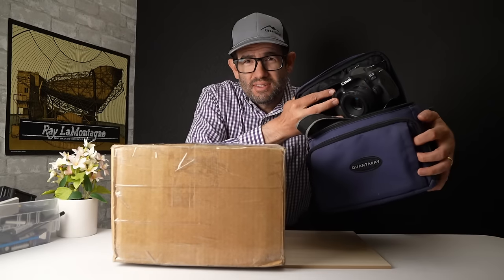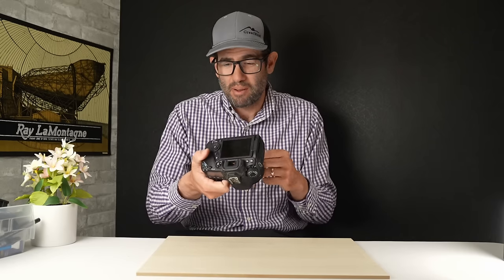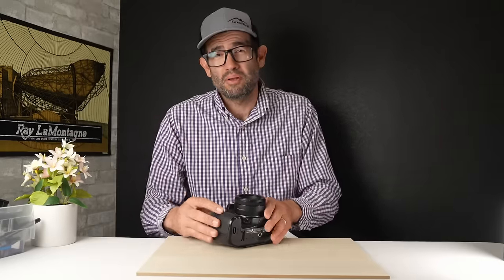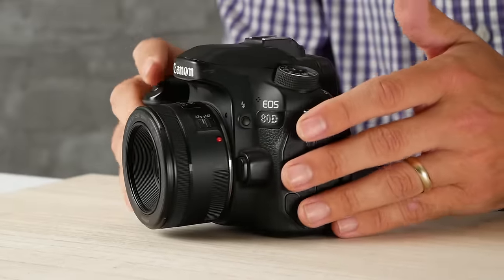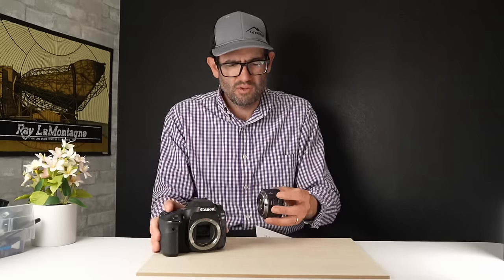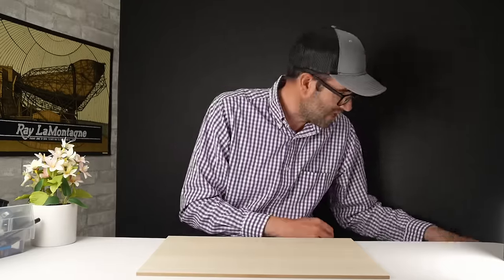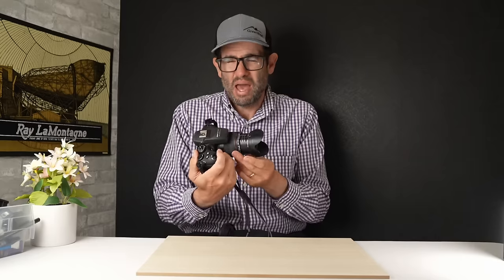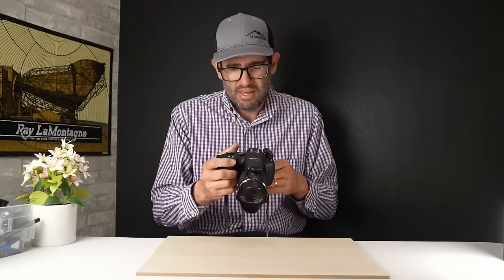Unbelievable Garage Sale Pickup? + A Box Full of Cameras!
I've finally started to hit up garage sales and have found some really cool cameras over the last few weeks. From a premium DSLR to some cool bridge cameras, the local pickups were interesting indeed. After that we jump into a box of untested cameras, where we'll test, and make sure they're working and assign a value based around where the current camera market is.

If you'd like to support me, any purchase (these items or other cameras, gear, etc.) you make through Amazon on the below links really helps me out!
Rubber Cleaner:
Cleaning cloths I use:
AA Batteries:

When you click on links to various merchants on this site and make a purchase, this can result in me earning a commission.